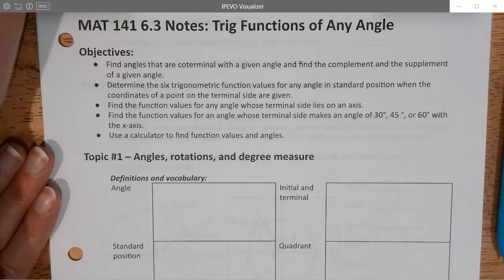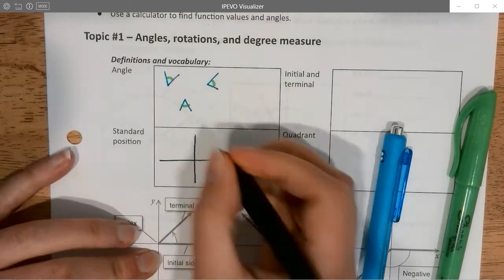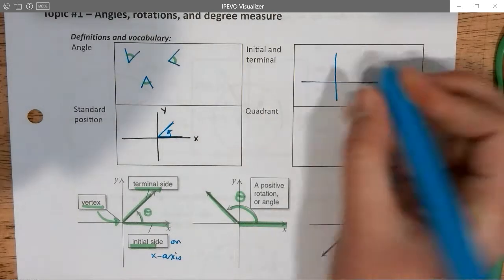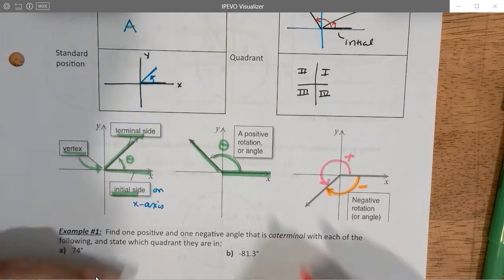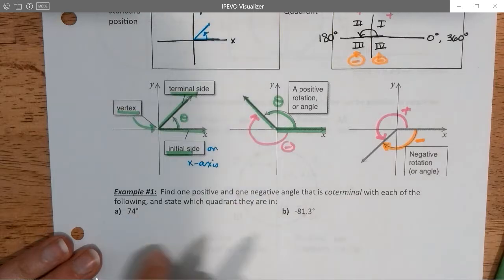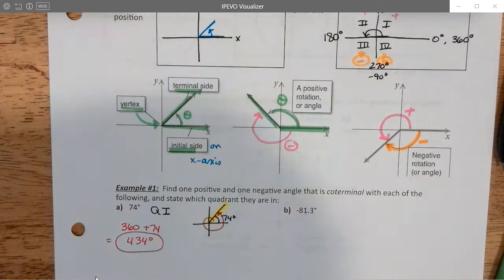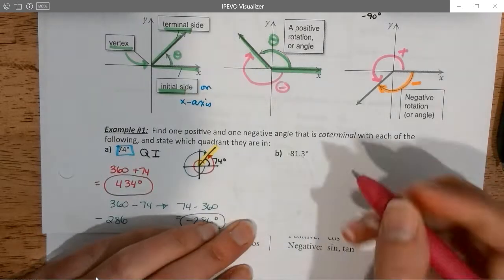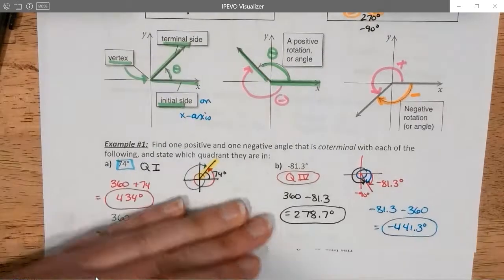MAT 141 VN 6.3 part 1